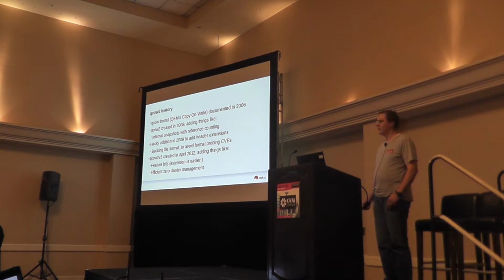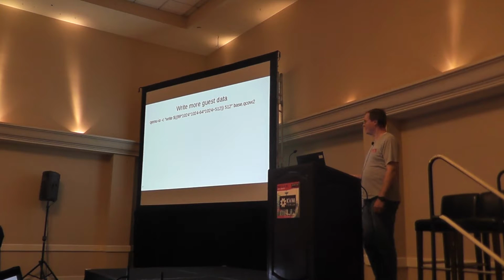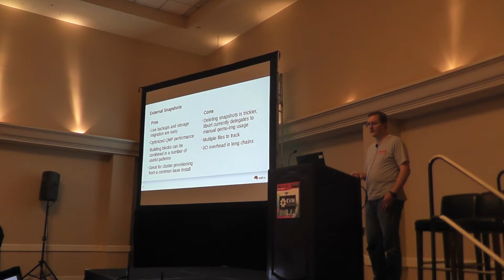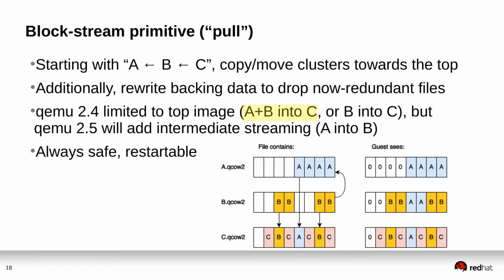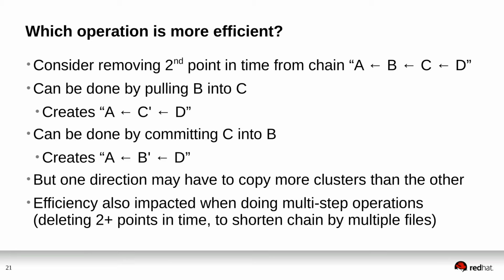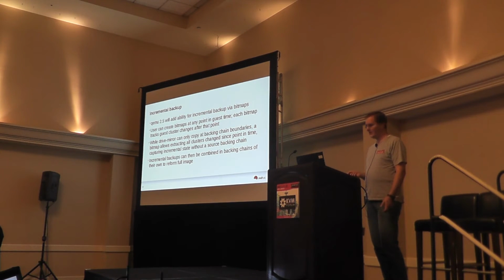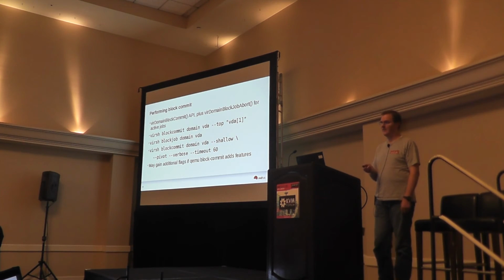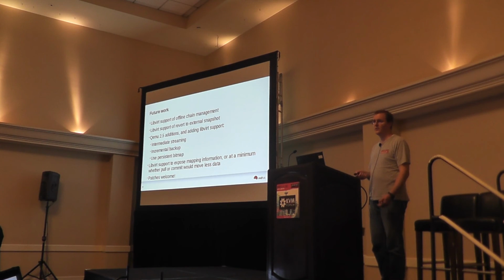[2015] Backing Chain management in QEMU and libvirt by Eric Blake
Backing Chains form the backbone of guest storage backups, snapshots, live storage migration, and even some promising new technologies like course-grained lock-step redundancy for better guest failover between hosts. In this presentation, Eric Blake will review how qcow2 backing chains work, and how basic operations such as stream, copy, commit, and dirty bitmaps are combined under management software like libvirt to perform several useful operations on guest storage. Visualizing where guest data lives, and how a given qcow2 file represents all data changes from a set point in time, can be helpful in determining which operation is best for a task at hand.

Eric Blake
Red Hat
I have worked with libvirt and qemu since 2010 as part of the Red Hat virtualization team. My focus is on interface design for ensuring that libvirt can manage qemu efficiently, as well as libvirt management of block storage solutions. Previous conference presentations include Linux Plumber's Conference in 2012, and KVM Forum in 2013.